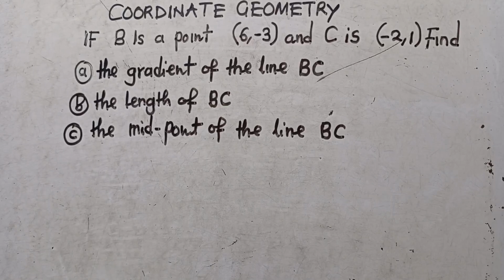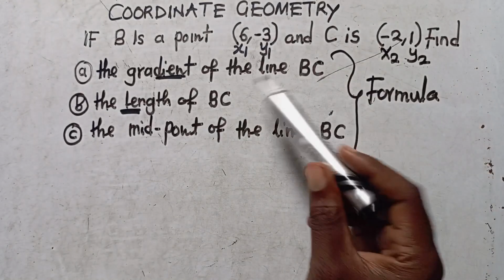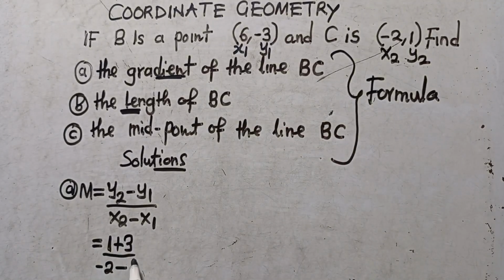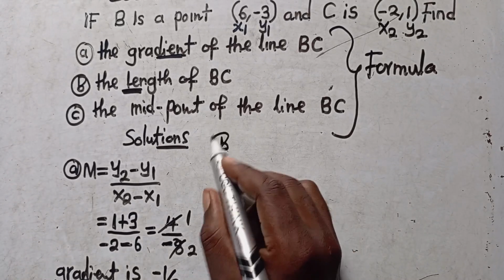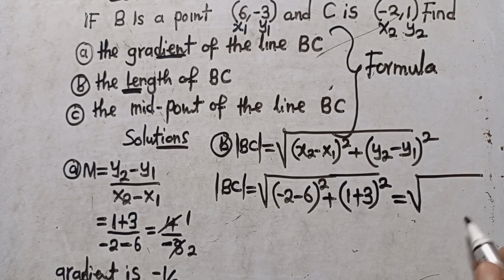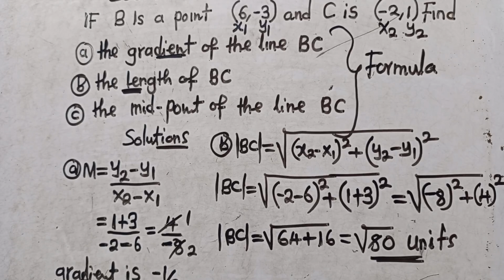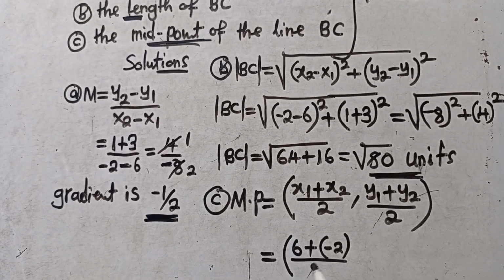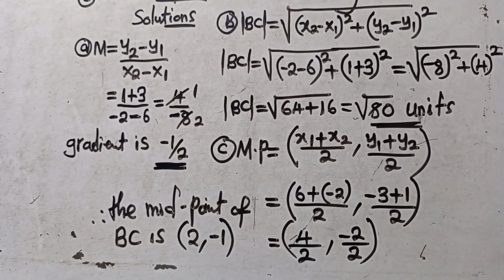Coordinate Geometry - Distance, Midpoint and Gradient || Well Explained